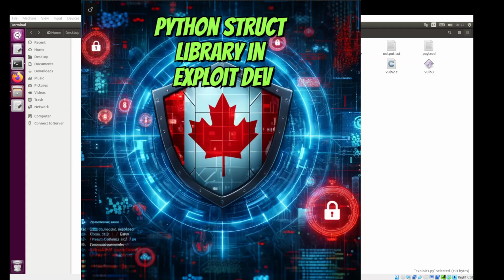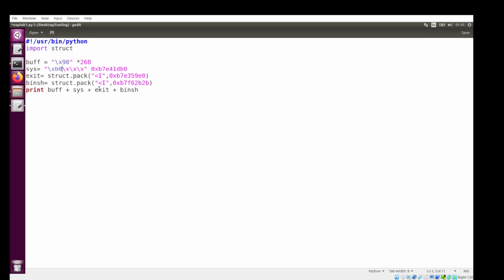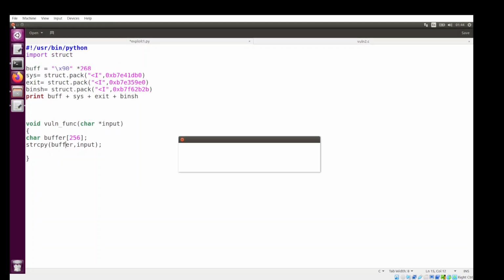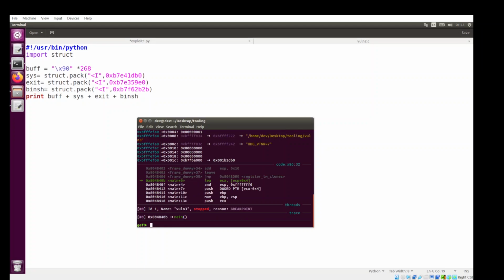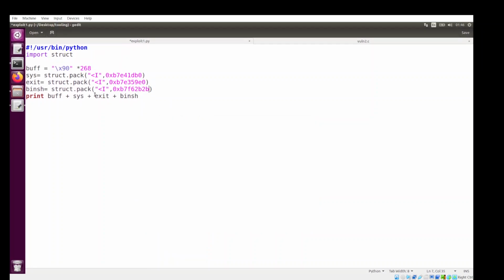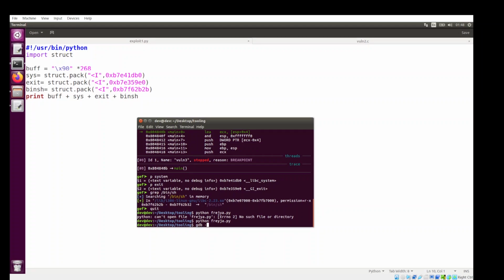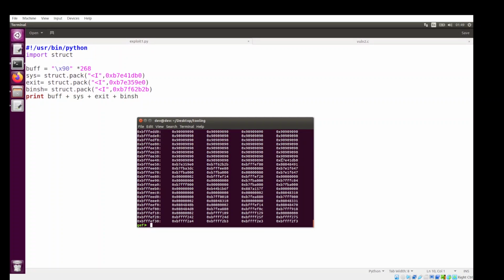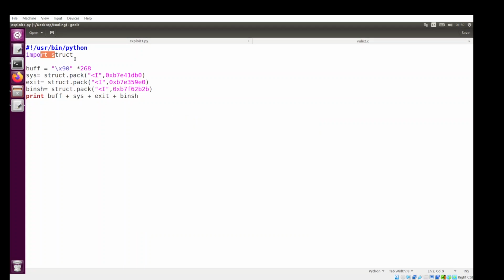Using python struct library in DEP/NX bypass exploit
Quick video to shout from the roof tops how cool struct library is!